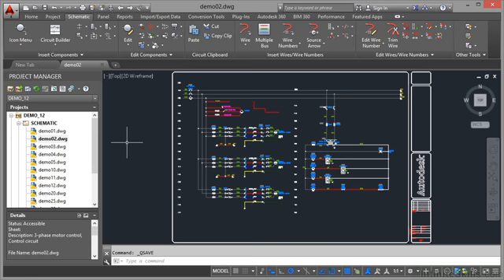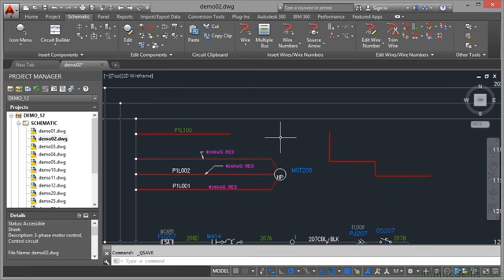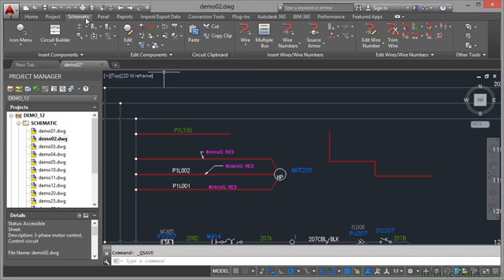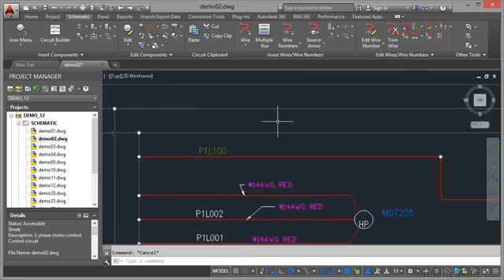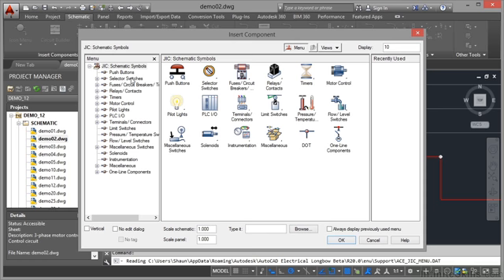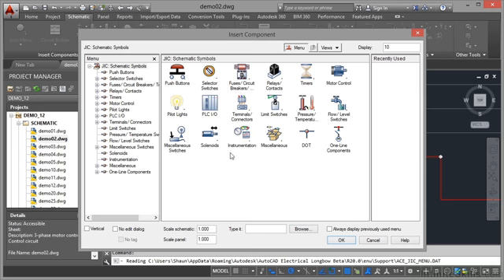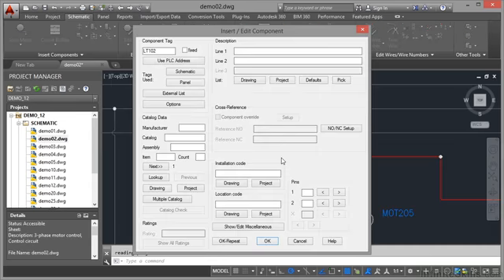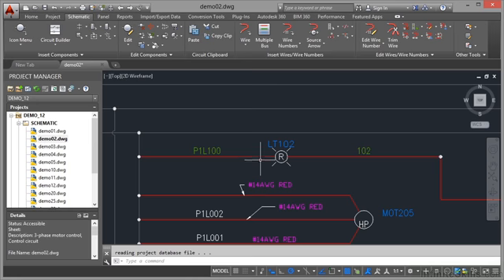12 01 Inserting A Component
Inserting A Component